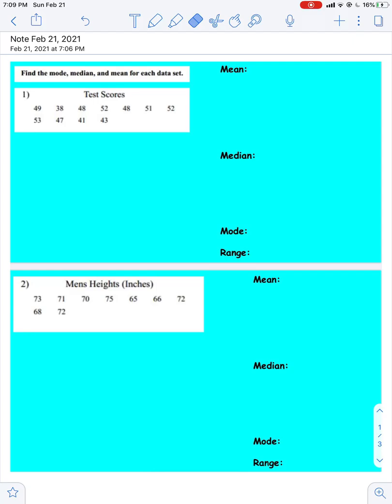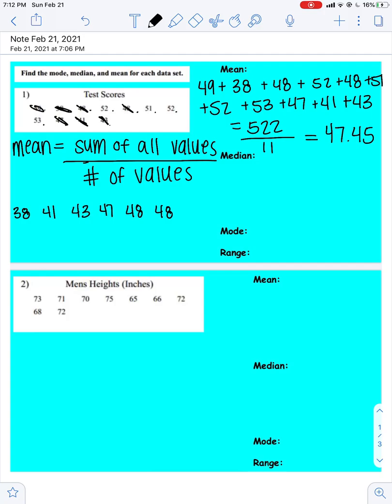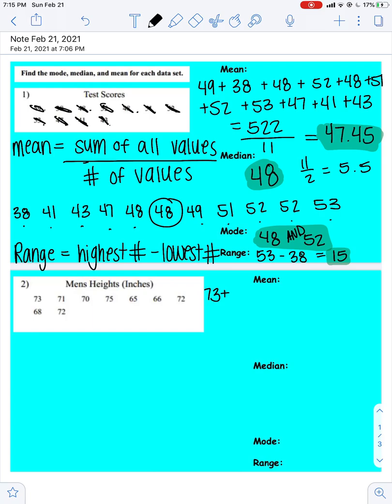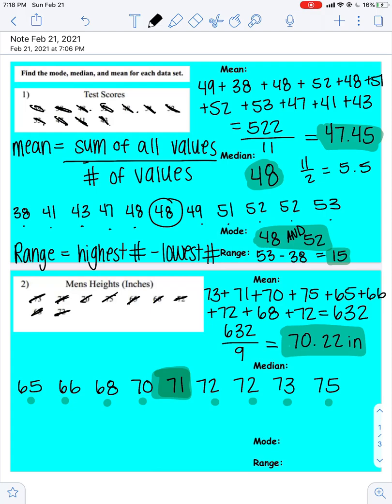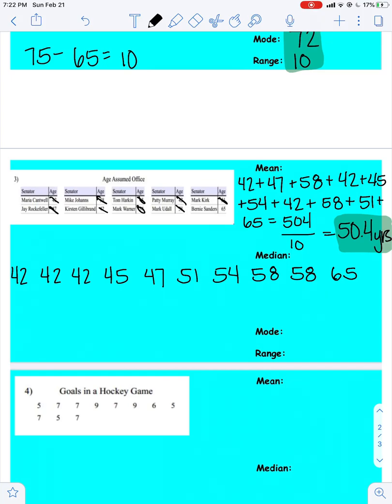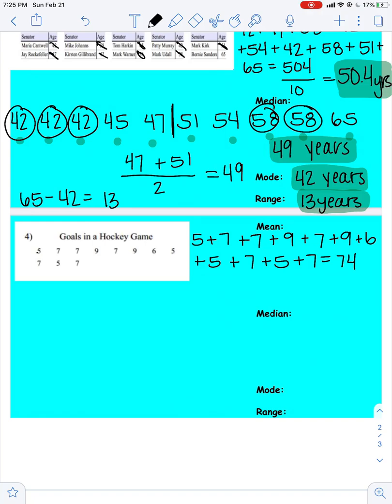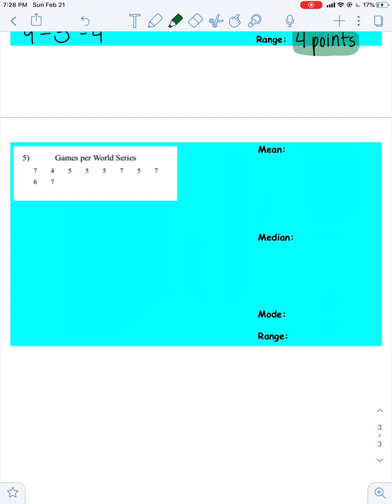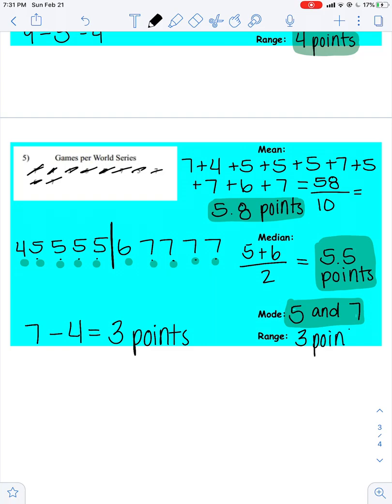Measures of Center